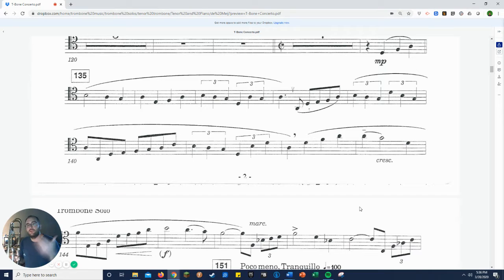Practice Tip #2 - Musical Warm ups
How do we practice basic fundamentals but in a fun way? Watch for the answer.